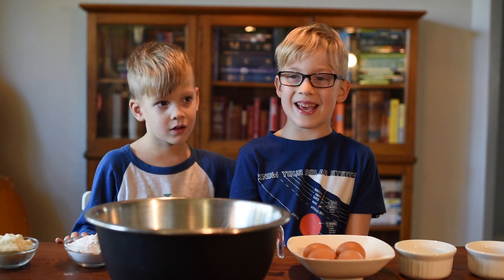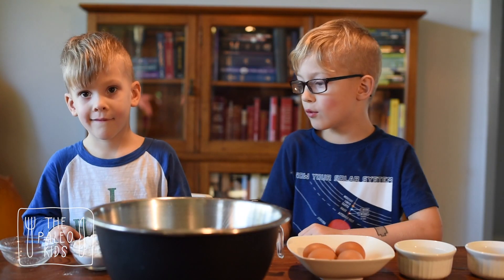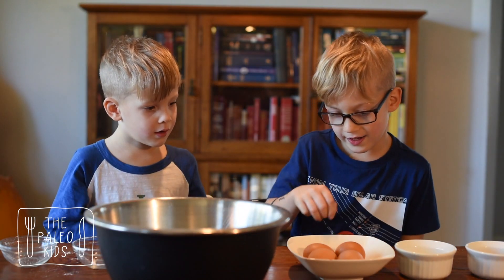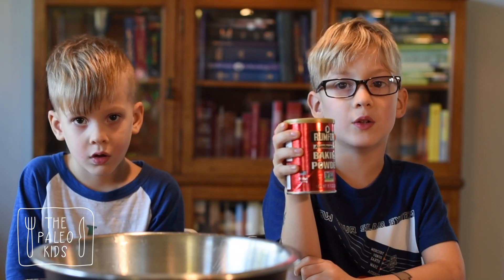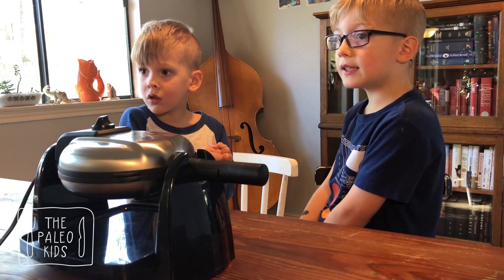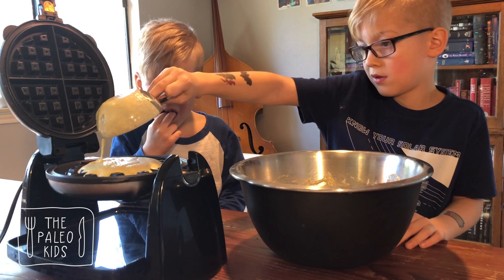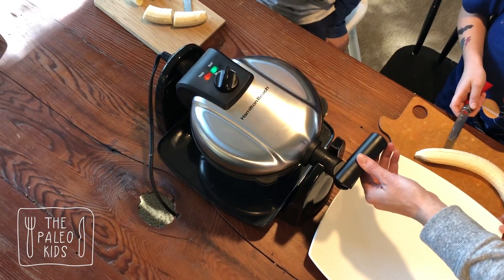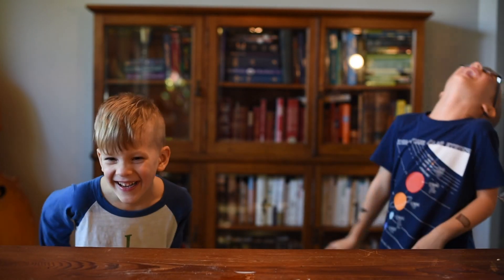The Best Paleo Waffles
RECIPE

HOMEMADE BAKING POWDER
1 tsp baking soda - 1 tsp arrowroot flour - 3 tsp cream of tartar

MUSIC
Nicolai Heidlas “Sunnyside”